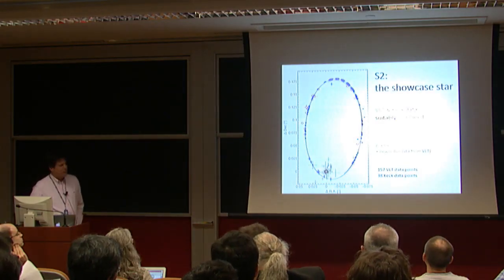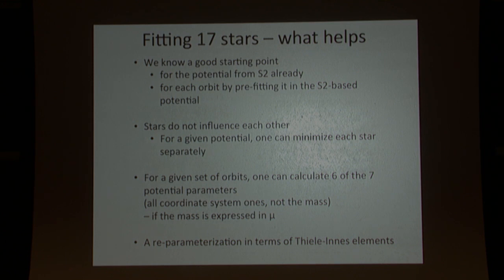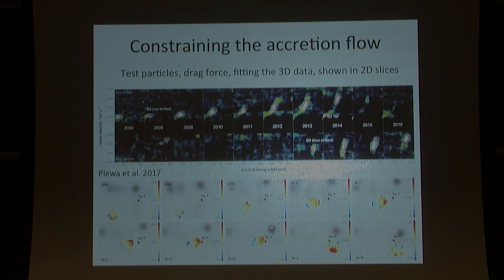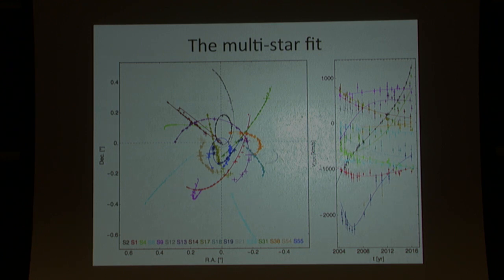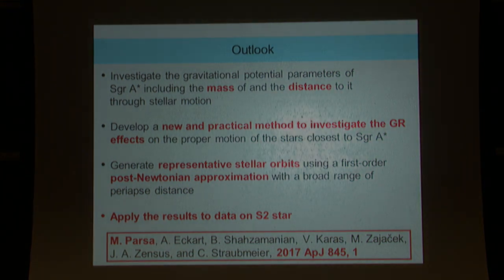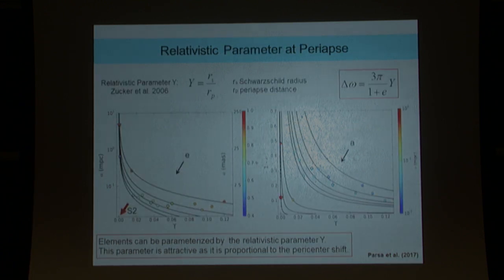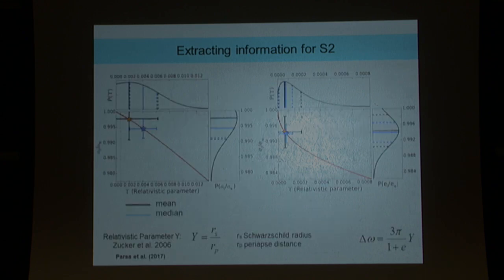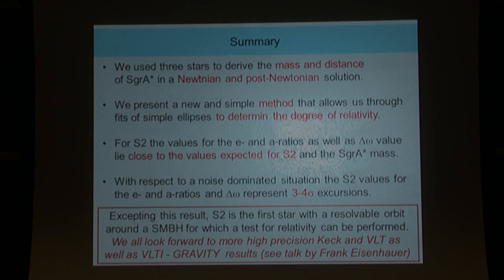An Update on Monitoring Stellar Orbits in the Galactic Center